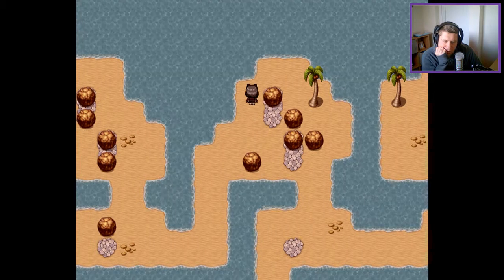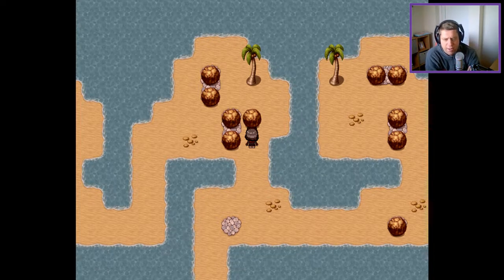Nock Plays | Sokoban: The RPG #47 - After a difficult one comes another difficult one 😫